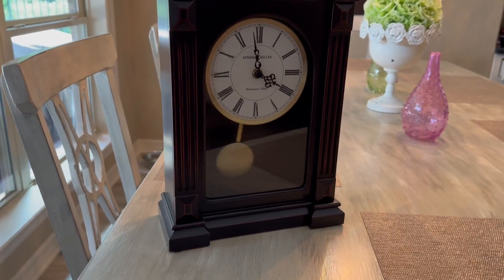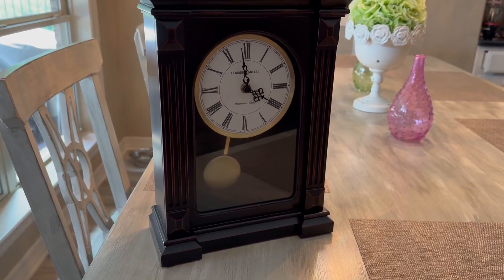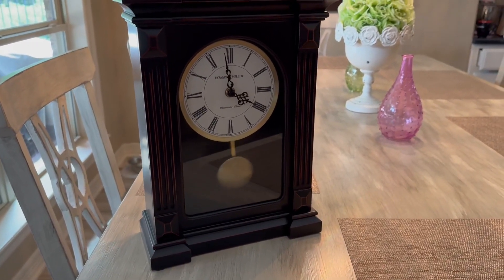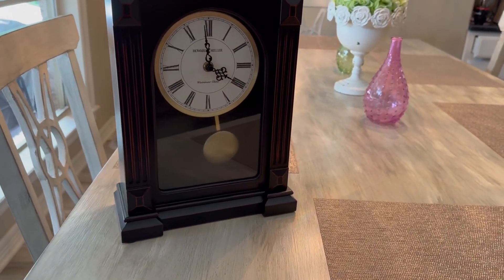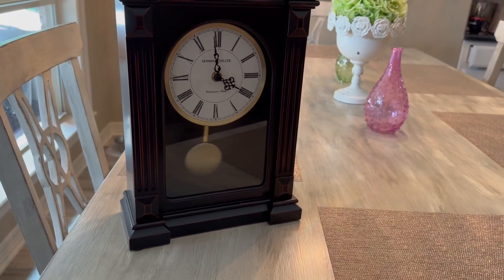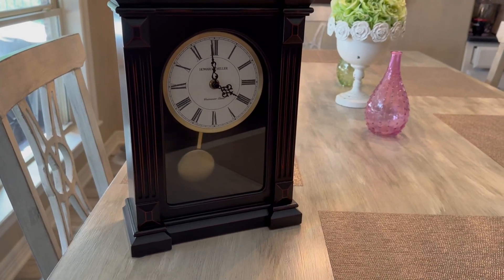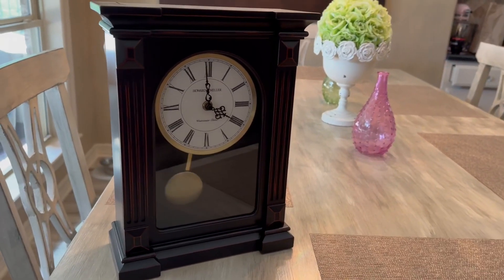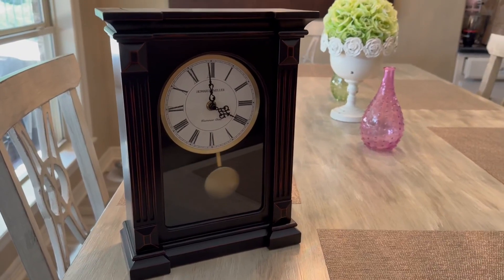Howard Miller Meridian Clock 547 738 – Worn Black with Quartz Review